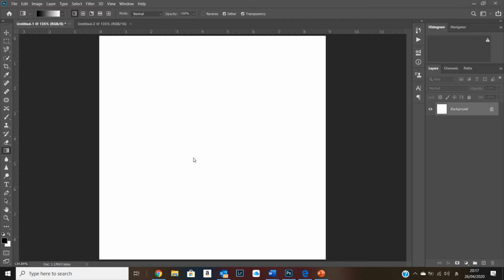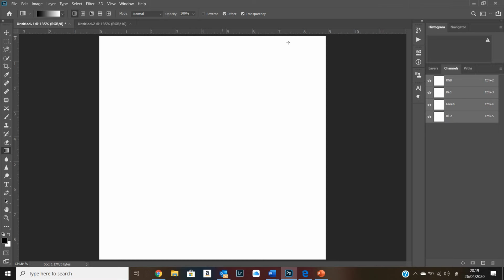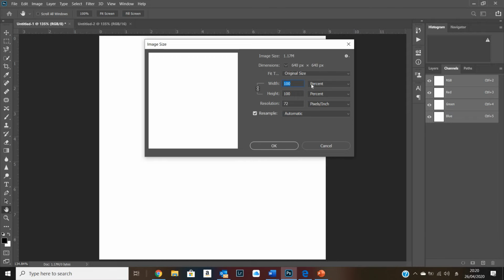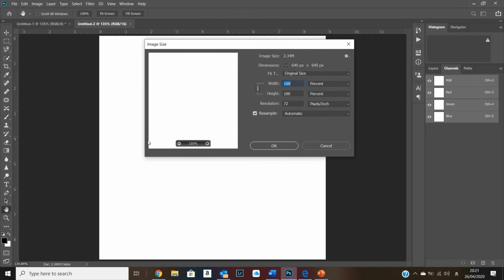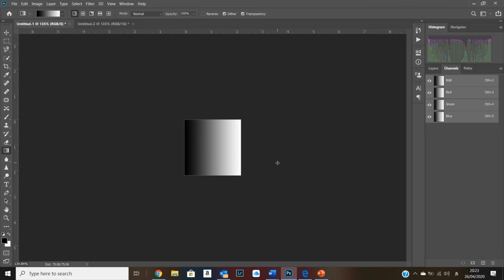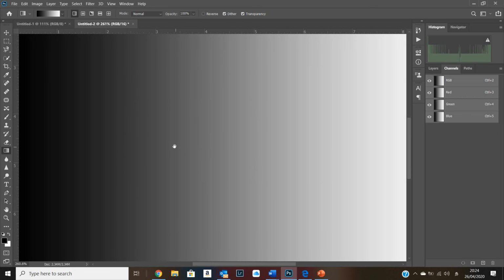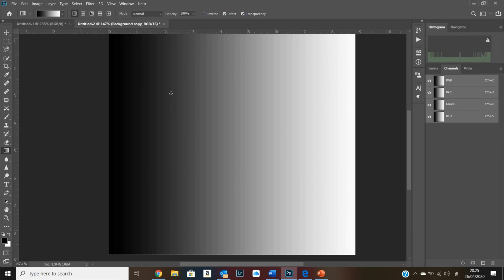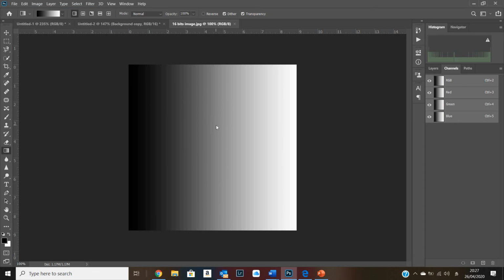BITS PER CHANNEL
Difference between 8 Bits/Channel and 16 Bits/Channel